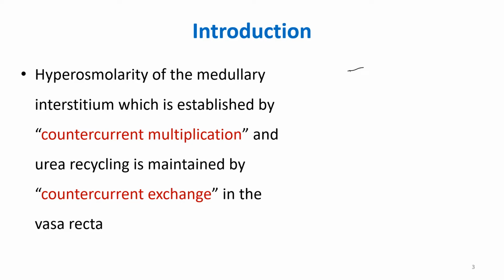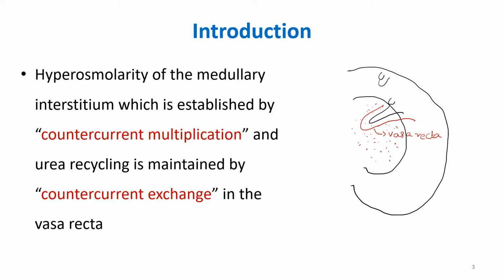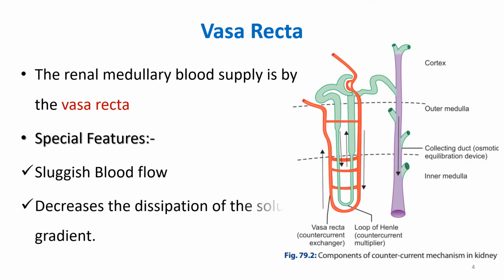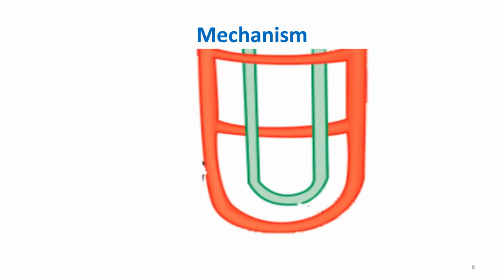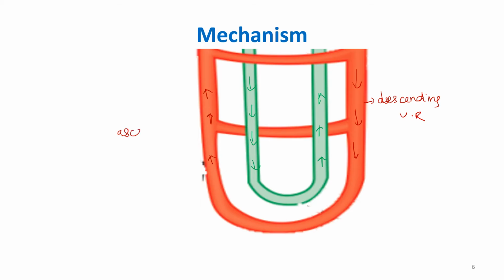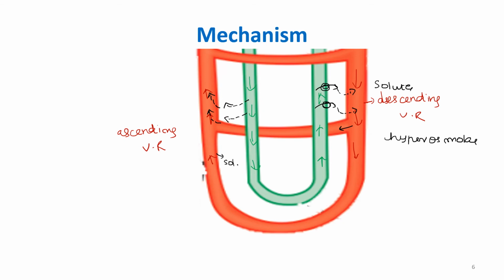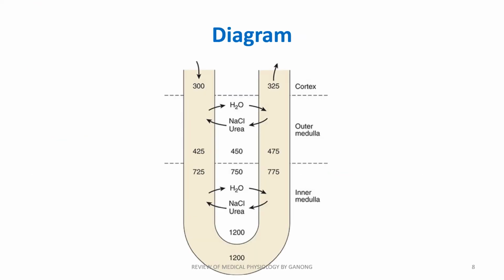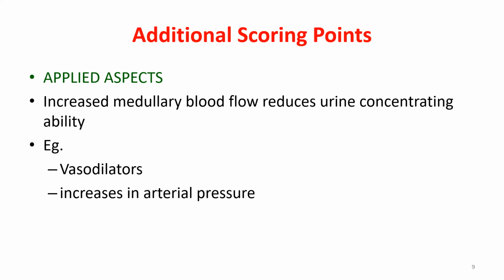Counter current exchanger/Renal physiology/ First Year MBBS